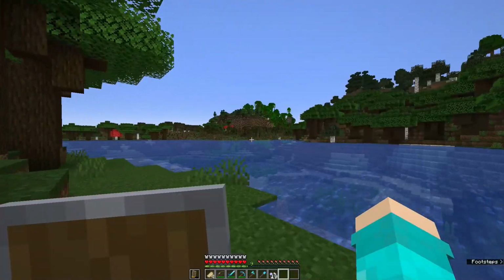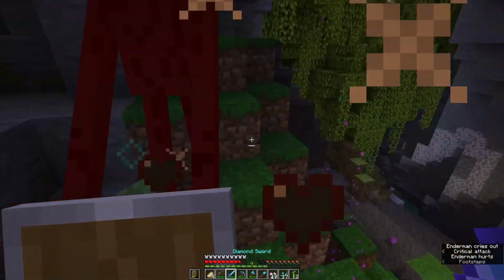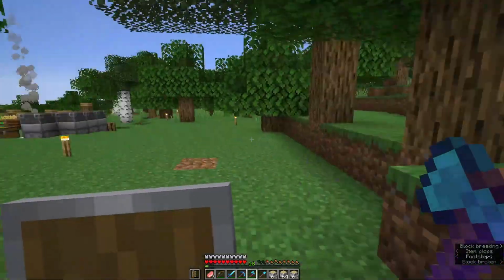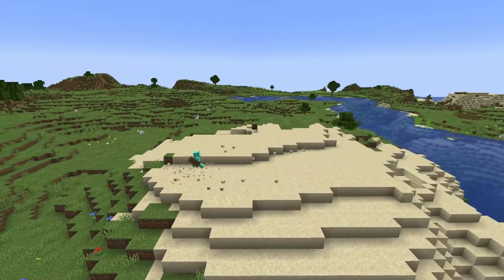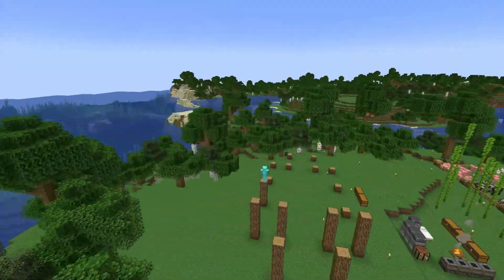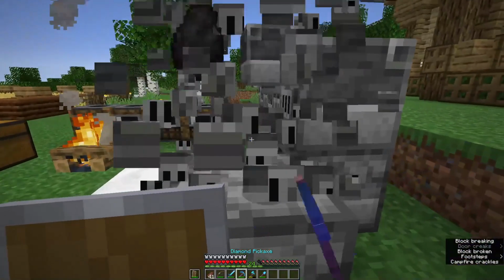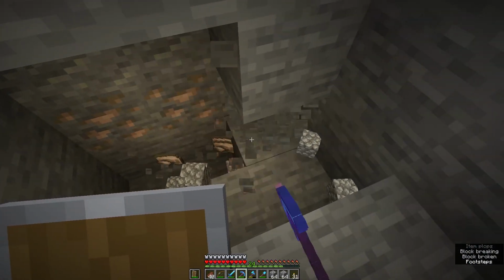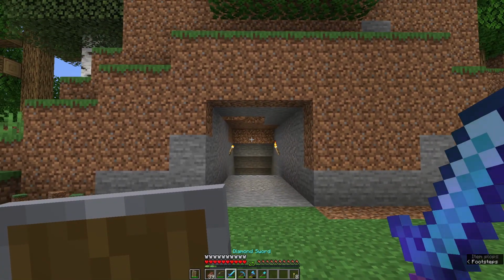Realm Of Arcanis | Ep.4 | Tidying Up The Place | (Minecraft Survival)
Time To Start Building
This series is not Lisenced By Mojang Studio
Thumbnail: Mineimator
Edited: Movavi Video Editor 24
Logo: Blockbench
List Of Fabric Mods
- Fabric API
- Malilib
- Litematica
- Replay Mod
- No Fog